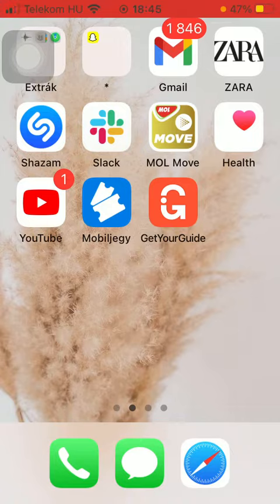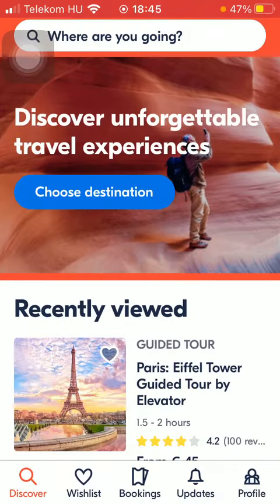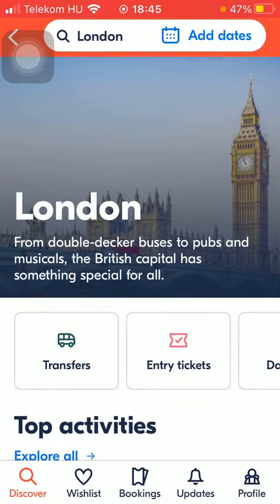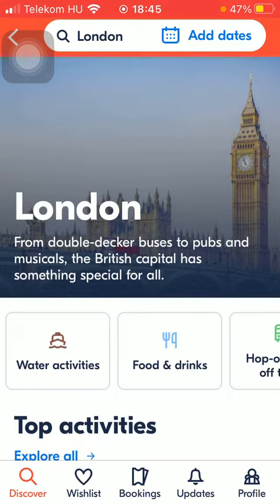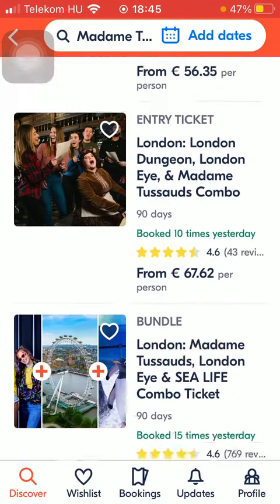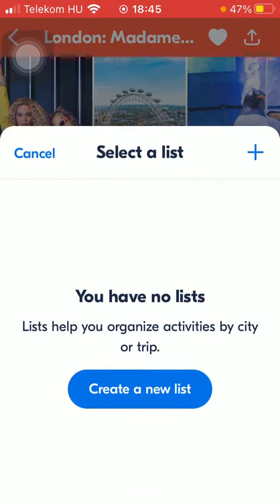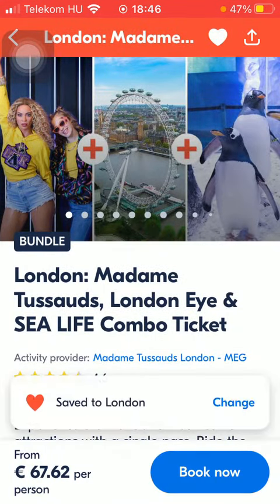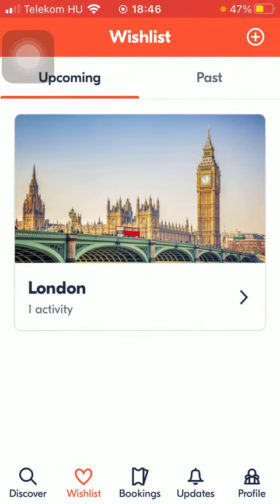How to add to wishlist on Get Your Guide?